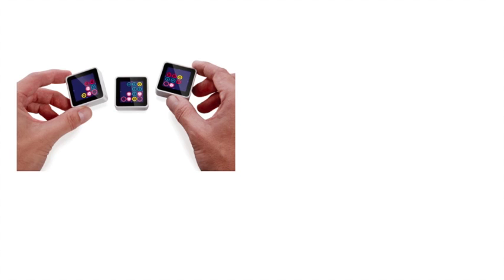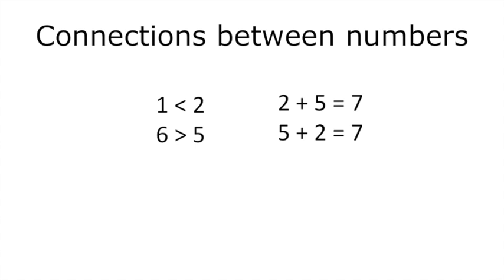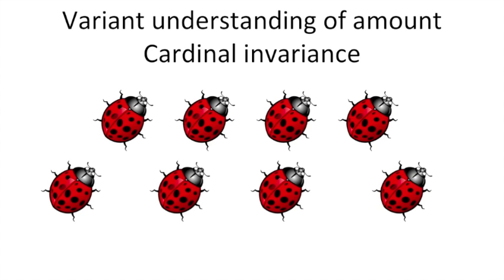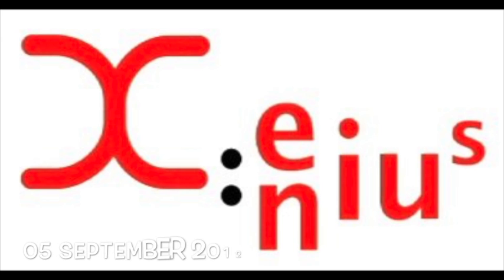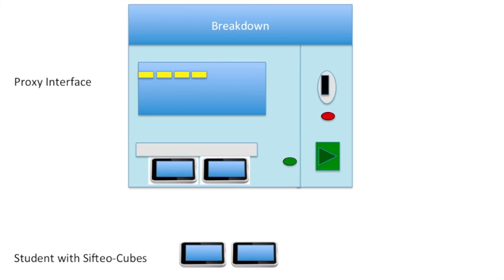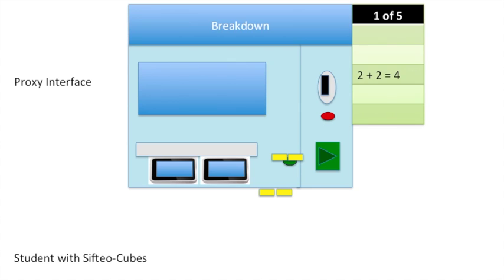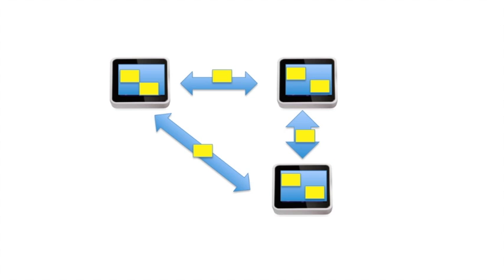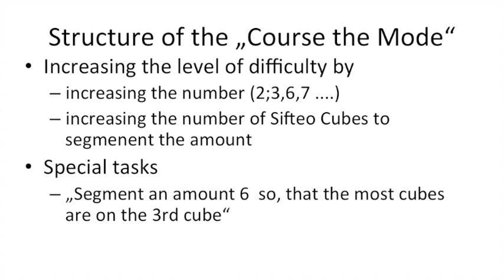Breakdown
Conception the Programm "Breakdown", from Design of Edu-Tech, Wintersemester 2013/2013, Saarland University